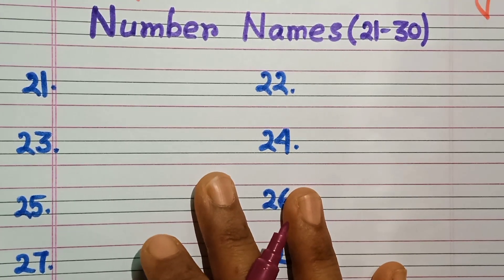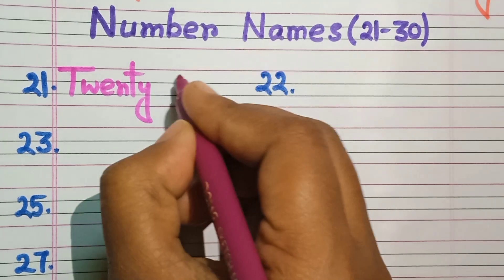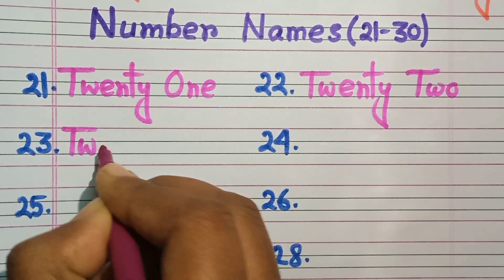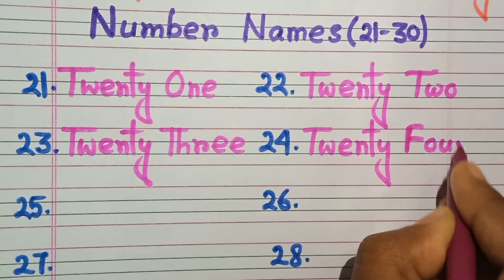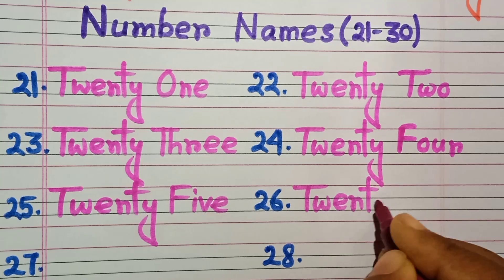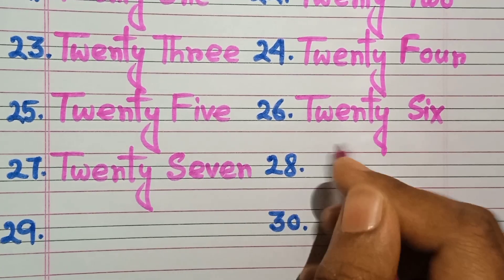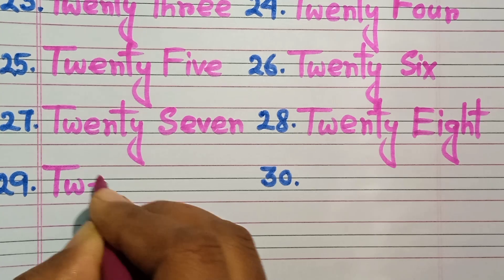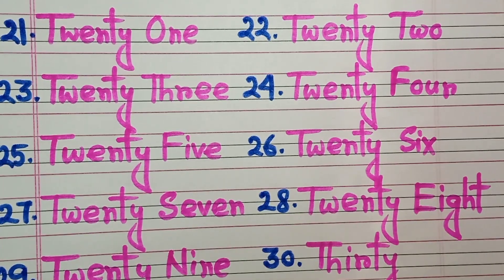Number Names 21-30।Number Names 21-30 for kids।Number spelling 21-30।Number spelling 21-30 for kids।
Number Names 1-10। Number Names 1-10 for kids। Number spelling 1-10। Number spelling 1-10 for kids।

Number spelling 1-10। Number spelling 1-10 for kids। Number Names 1-10 for kids। Number Names 1-10।

Number spelling 1-25। Number spelling for kids। Number Names 1-25। Number Names for kids।।

Number names for kids। Number names 60-70। Number spelling for kids। Number spelling।।

Number spelling 80-90। Number spelling for kids। Number Names 80-90। Number Names for kids।

Number Names। Number spelling। Number Names 1-20। Number spelling 1-20।

Number names। Number names 1 to 10। Number spelling।

abc for kids vhs
body parts spelling

123 counting, numbers song 1-20, one twothree, counting, 123 rhymes, 123 song, 1 to20, 123 numbers

123 counting, numbers song 1-20, one two three, counting, 123 rhymes, 123 song, 1 to 20, 123 numbers
abcd learning song, abcd video, abc learning for kindergarten, 123, ABC song, ABC, Colors, Counting
1 to 100 counting, Learn to count, One two three, ABCDE, 123, 123 Numbers,  Numbers song,
1 to 100 counting, ABC, 123 Numbers, kids rhymes, learn to count, One two three, Numbers song

A for apple B for ball, Counting, kids rhymes, ABCD, A to Z kids learn, Alphabets, 1 to 10, 1 to 20

Your query:

abc 123
color song
123 song
numbers song
abcd
abc song
abc
abcd abcd
a se anar
colour
colours name

Your query:

numbers 123
123 numbers name
123 numbers drawing
learn numbers
learn numbers
learn colors
123 counting
1234 song
12345
number songs
number 1-100
numbers for kid
12345 rhymes
12345 kids songs
123 counting for kids
123 counting song
123 song
abc 123
123
123 123
1 to 50 counting
counting to 10
123 counting
100 number song

abcd learning song, abcd video, abc
learning for kindergarten, 123, ABC song,ABC, Colors, Counting